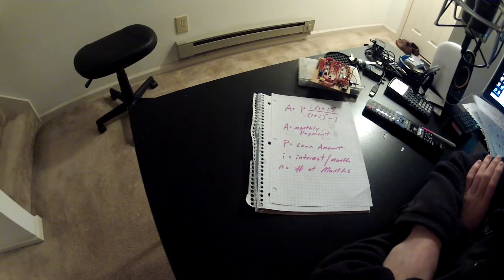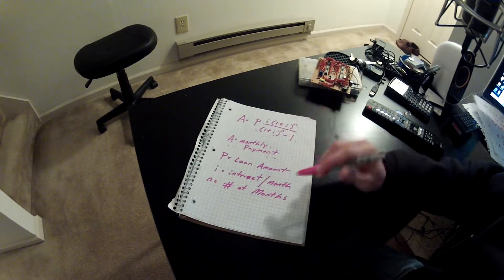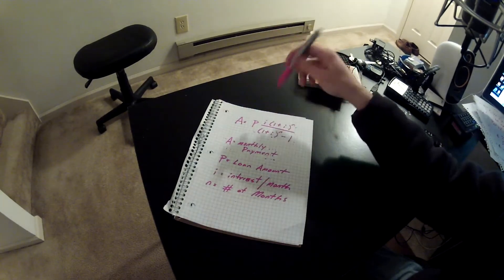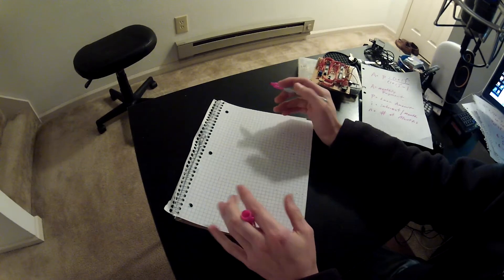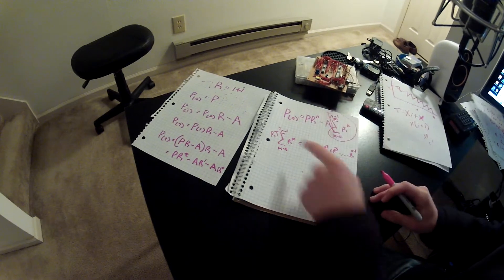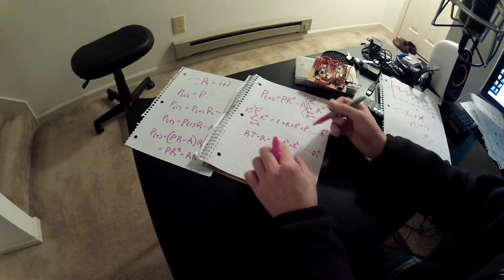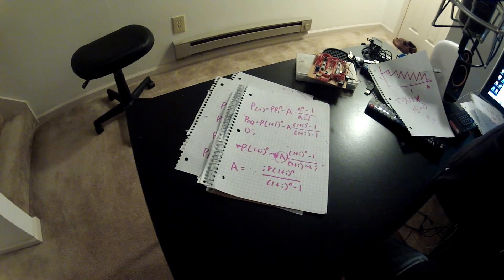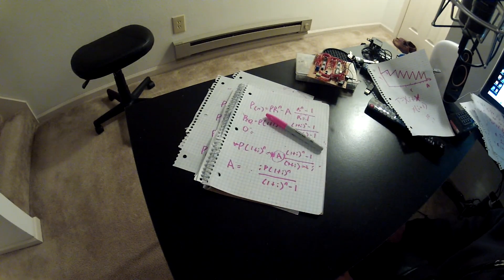How Loans Work, Amortization?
This video is a little different, today we look at how that loan formula works.